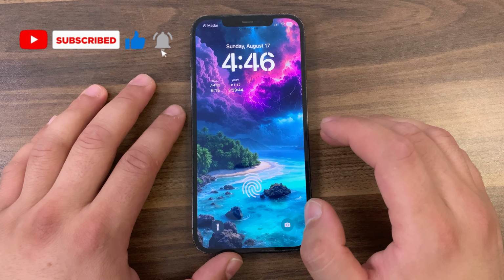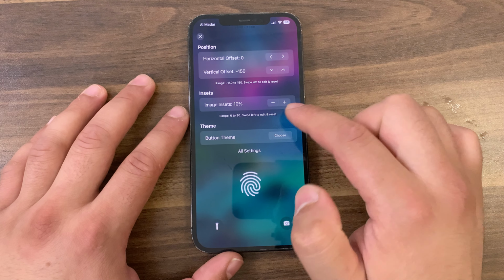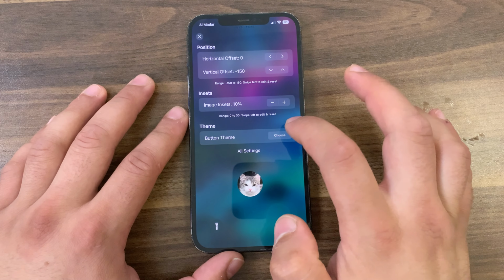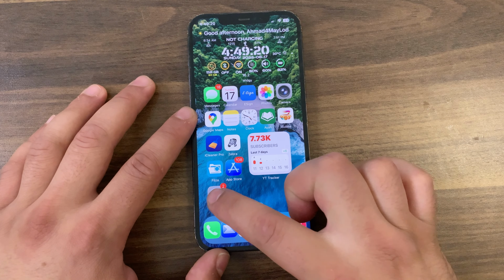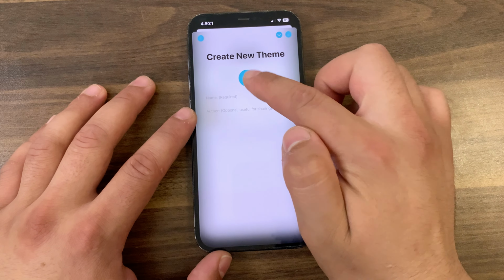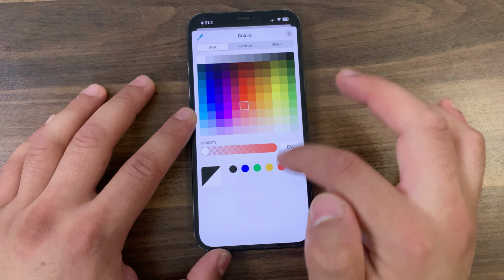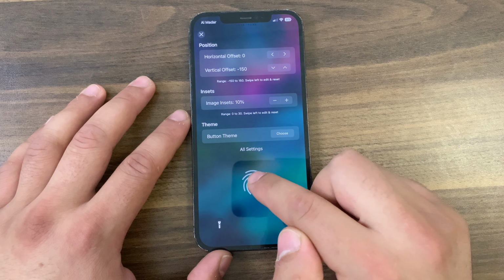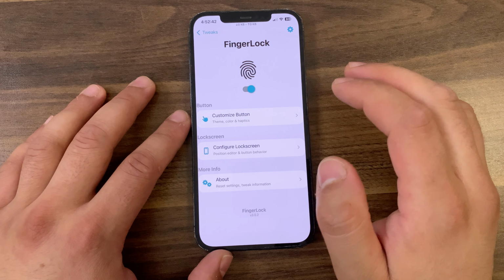Must Have Jailbreak Tweak! Part 81 | Add a Touch ID to Your Lock Screen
Stop swiping to unlock! FingerLock is a FREE jailbreak tweak that adds a fully customizable button to your Lock Screen so you can unlock your iPhone with just a single tap. Here's how to install and set it up.

(Add this source to Sileo, Zebra, or your preferred package manager)

FingerLock lets you:
• Unlock your device with one tap
• Import custom images for the button
• Change the button's color, size, and position
• Hide unlock text and page dots
• Disable the swipe-up gesture

I show you how to truly customize your iPhone.

More 🙂
My eBay store

0:00 - Intro & Why You Need This
0:45 - How to Install FingerLock from the Havoc Repo
1:30 - Full Settings Walkthrough & Customization
3:15 - How to Create Your OWN Button Themes
4:00 - Lock Screen Editor & Advanced Options